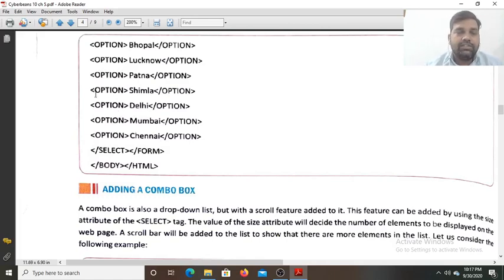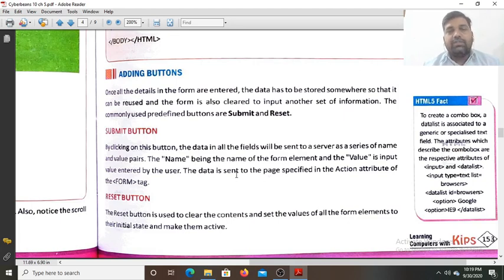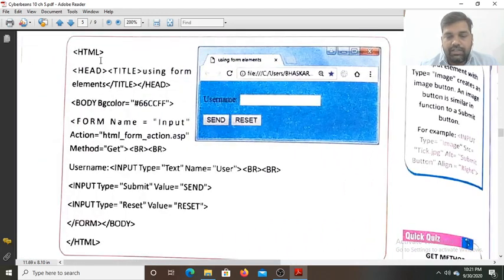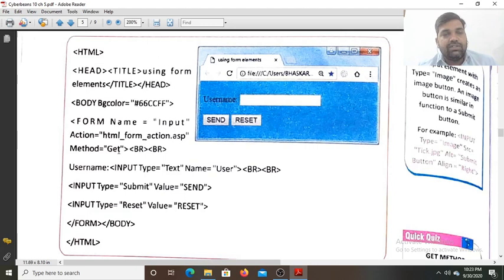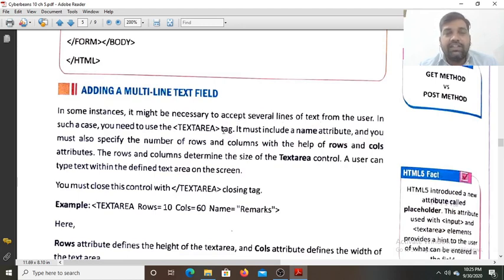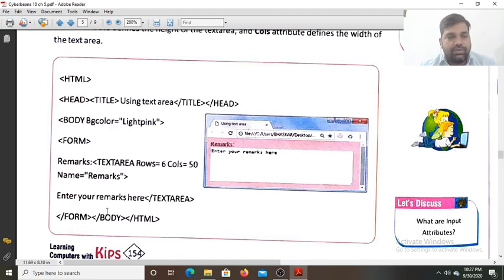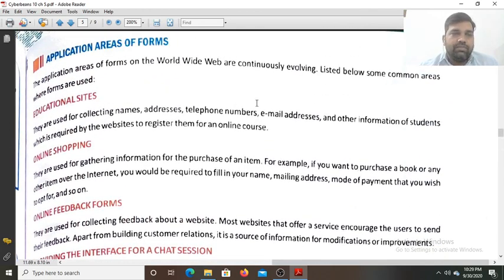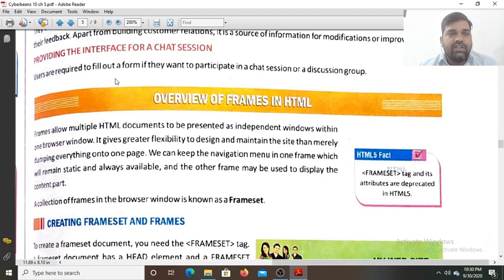Lesson 5 Part 8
This video is for adding Text Field in HTML Form.